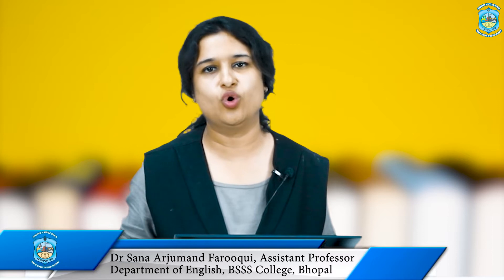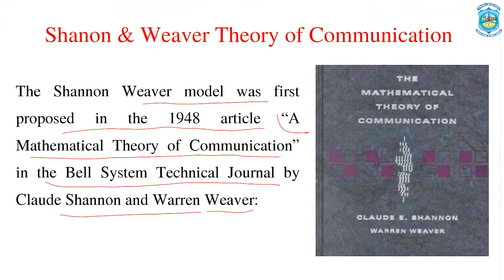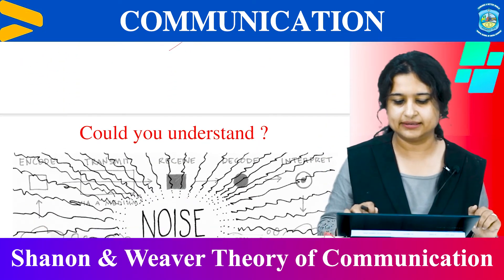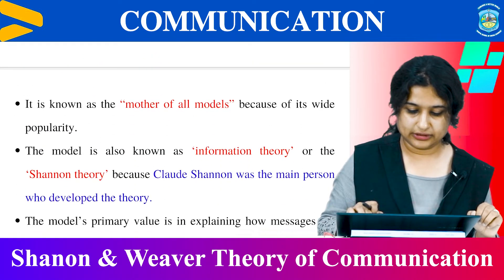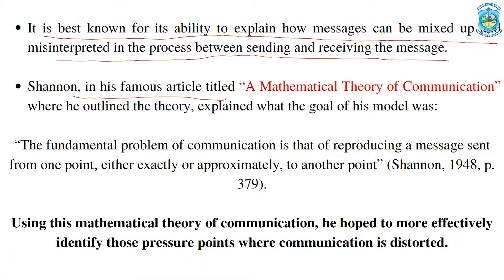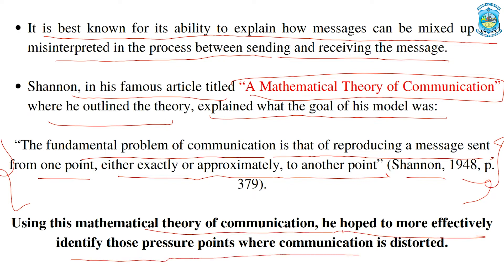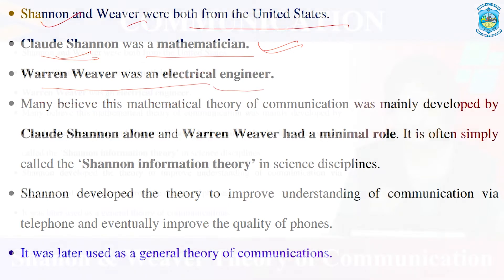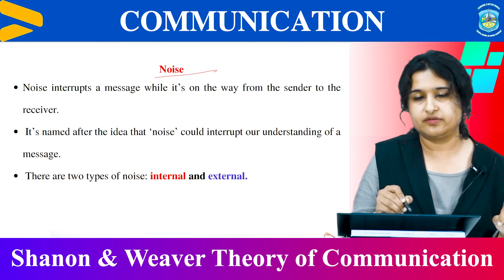Shanon & Weaver Theory of Communication